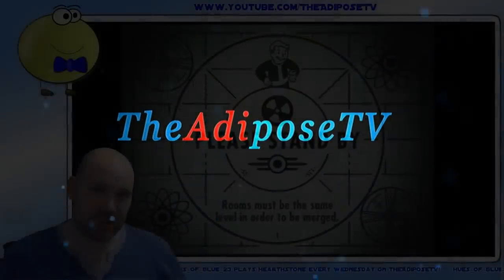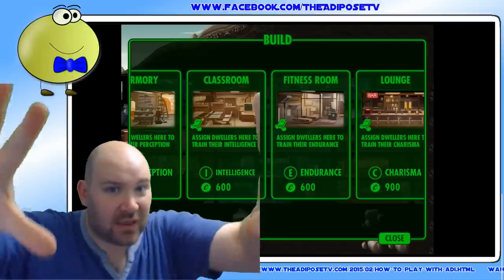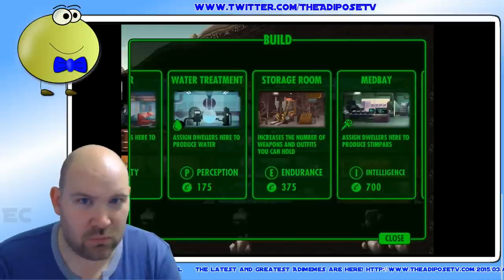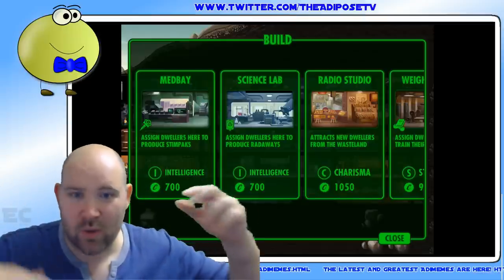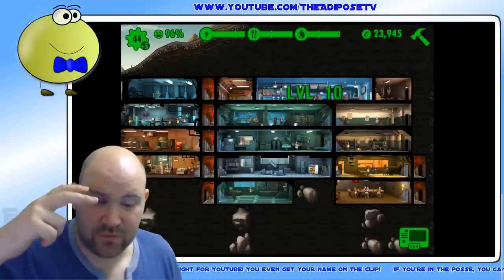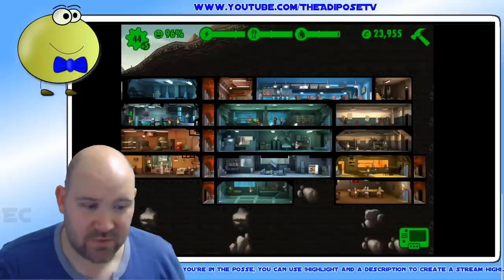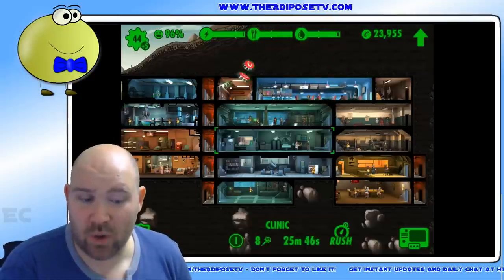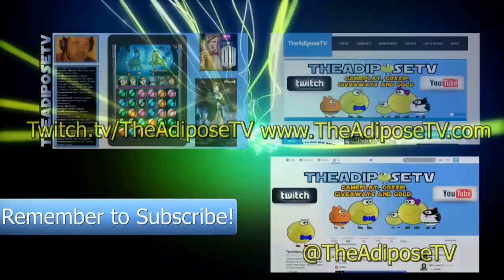Fallout Shelter Tips! #7 Which rooms should I build first?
This series of Fallout Shelter tutorials will teach you how to move from being an absolute beginner to a pro! This Fallout Shelter guide will teach you tips and tricks to help you improve your vault strategy.  This fallout shelter tutorial will help you create a bigger and better vault to become the ultimate overseer! This tutorial focuses specifically on Which rooms should I build first?